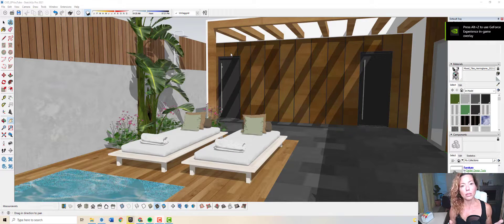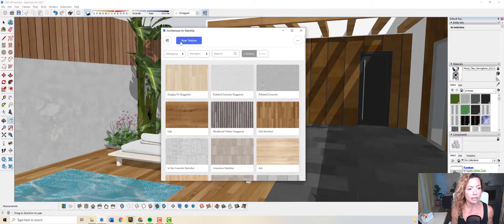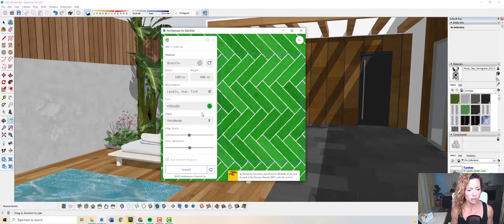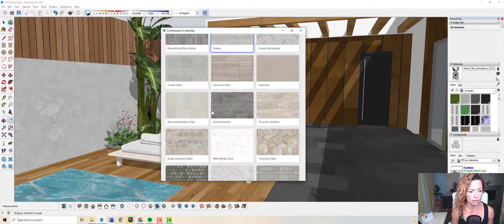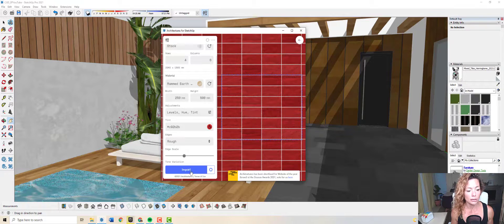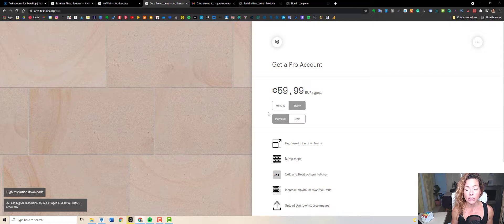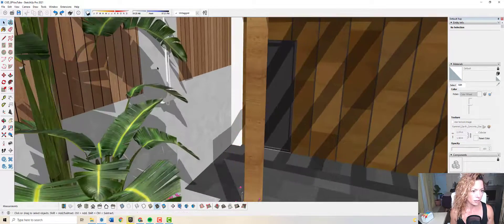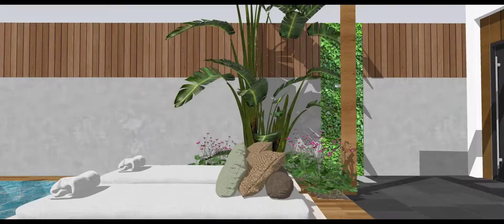Architextures FREE extension for SketchUp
In this video, I will explore the free SketchUp extension Architextures, an amazing textures resource for everyone working in SketchUp!